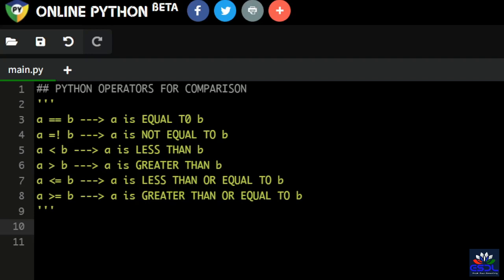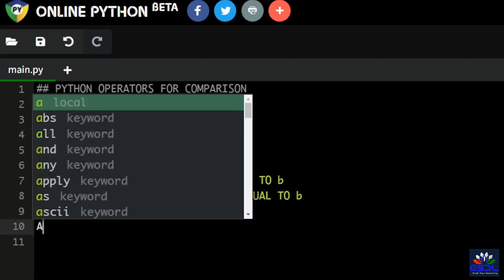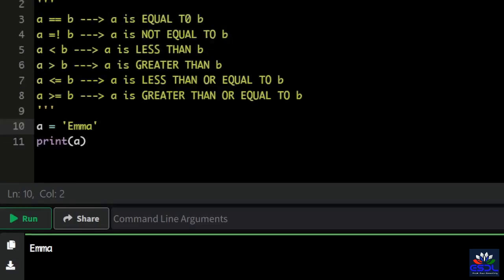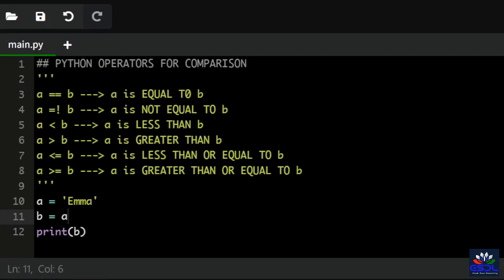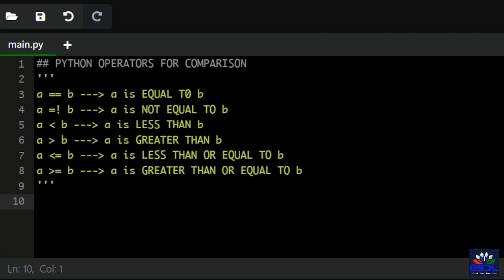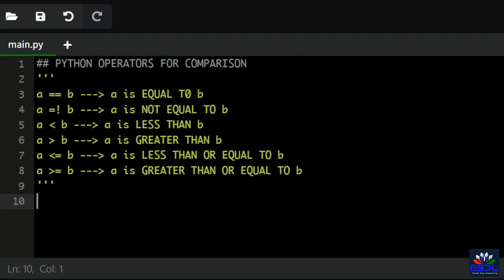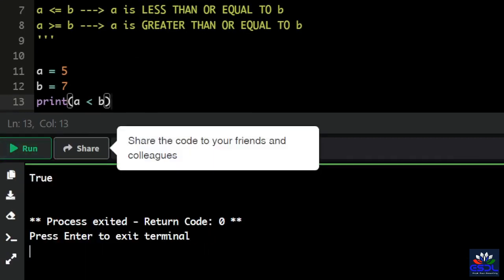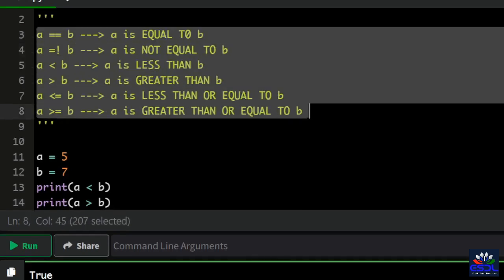Comparison Operators in Python Programming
Discussions include the use of:
- Equality
- Less than
- Greater than
- print() statement for returning boolean values as result for comparison

The link to the code used in the class is The first tab on the page addresses this class. You can practice with this and try out other related stuff on your own to master the concepts.